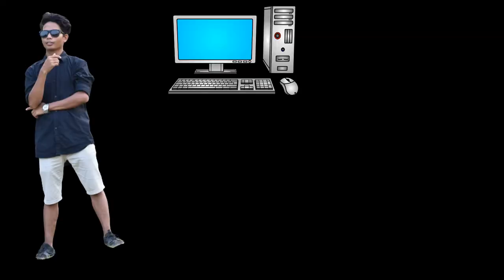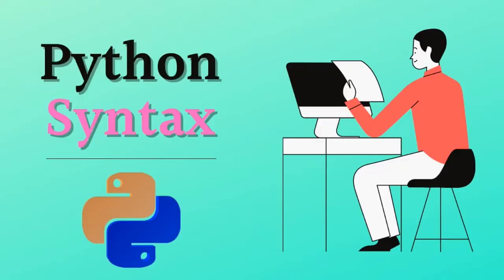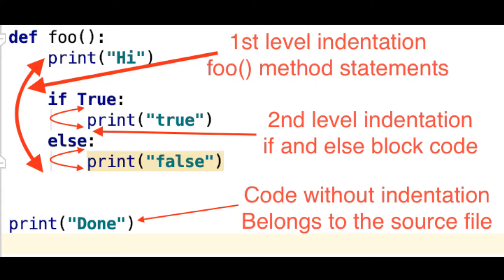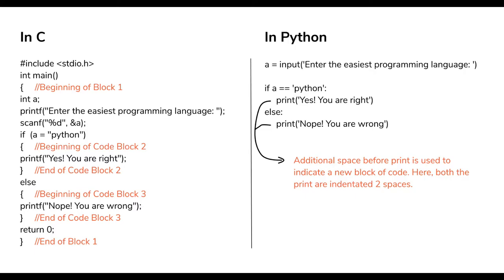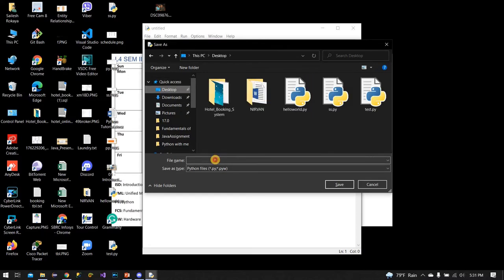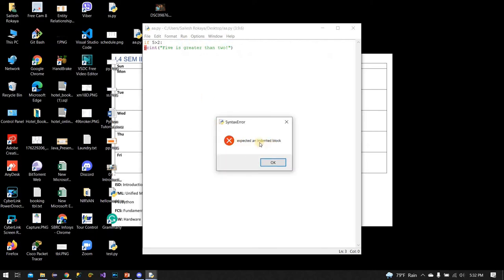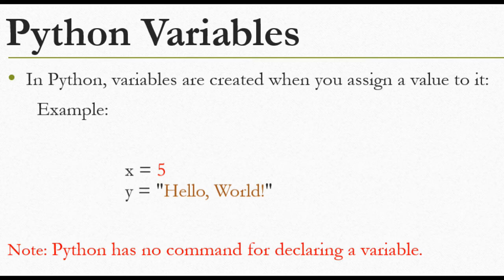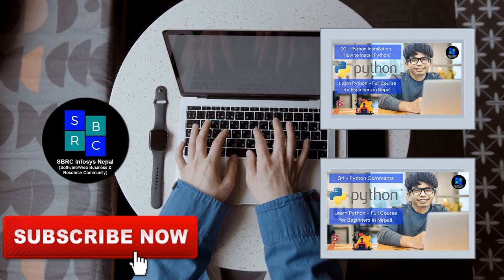03 - Basic Syntax in Python | Python Tutorial in Nepali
In this video, I have explained about the basic syntax format of python programming language.